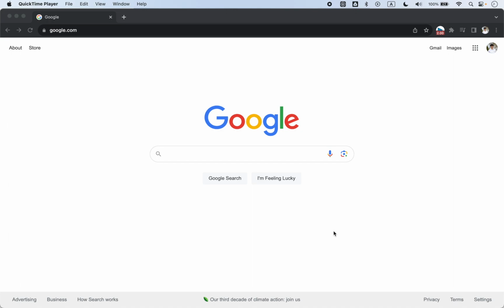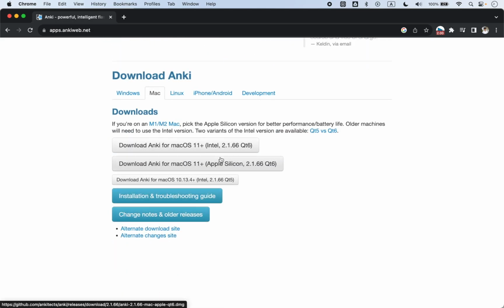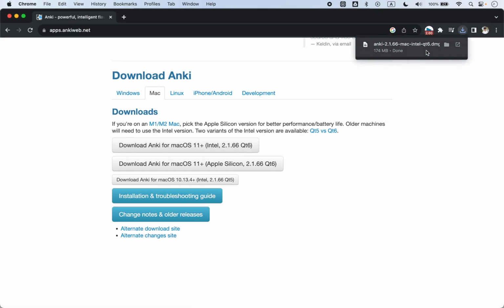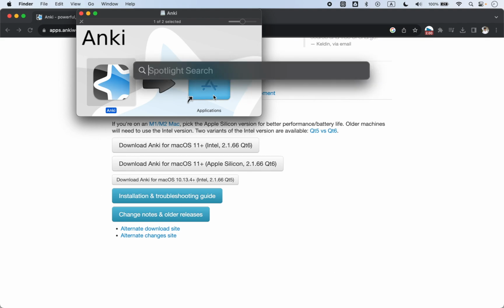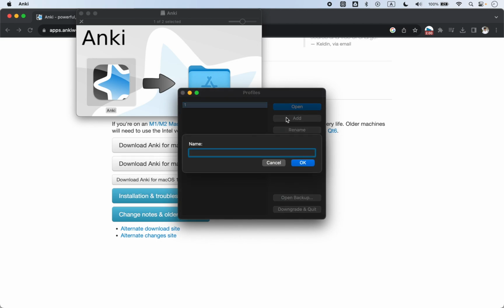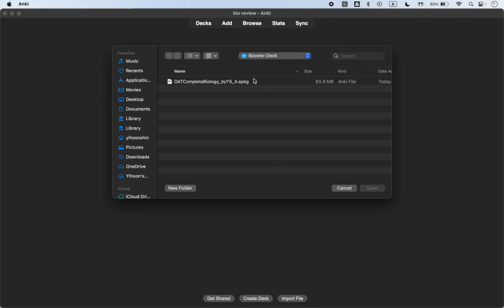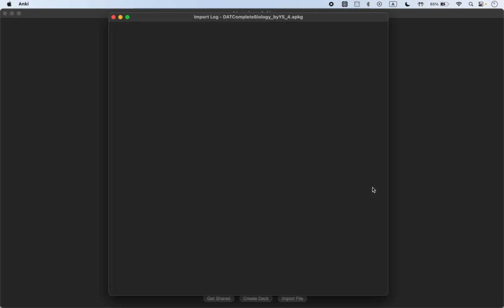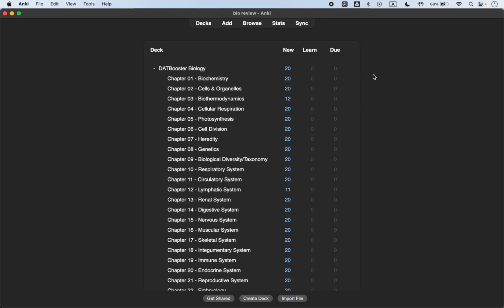How to install Anki for DAT Prep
In this video, we go over how to install Anki for your DAT Prep. Anki is a free and open-source flashcard program using active recall testing and spaced repetition, techniques from cognitive science for memorization.